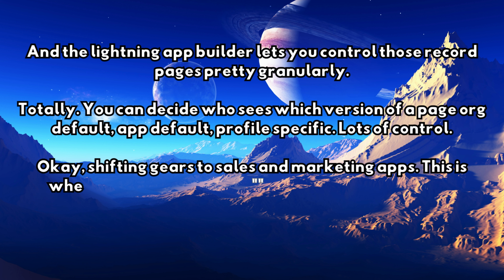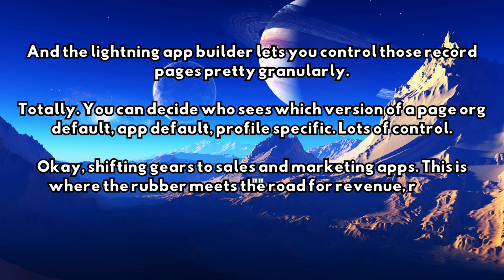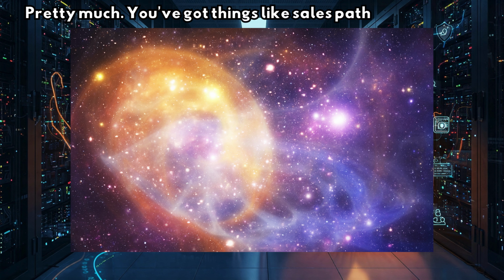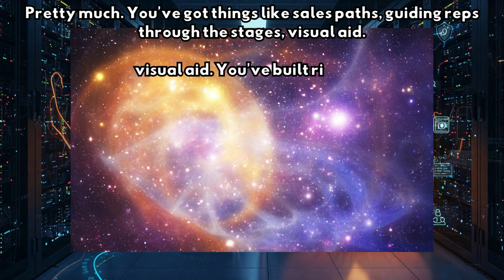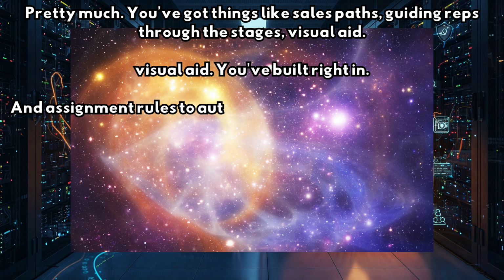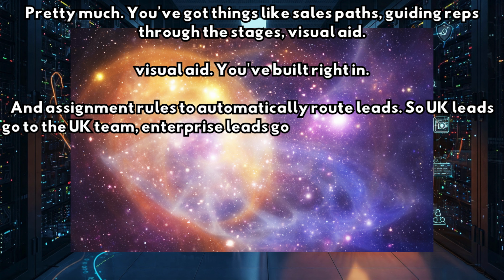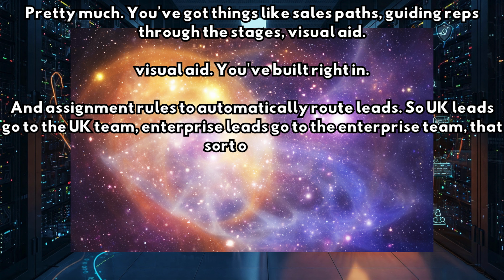Salesforce Admin Certification: Essential Exam Topics Explained | SFDCBoss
Master key Salesforce Administrator certification exam topics in this comprehensive tutorial. From security settings to automation tools, this video covers critical concepts you need to know. for exam guides, practice tests, and expert tips. for hands-on practice to complement this content.